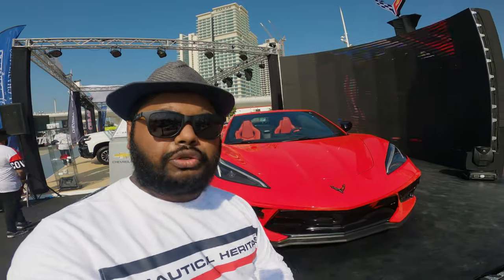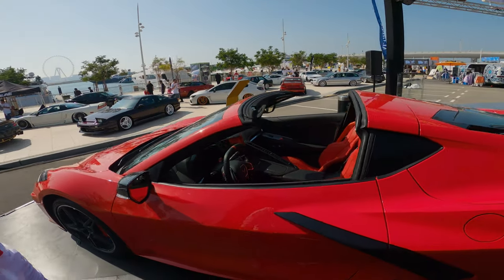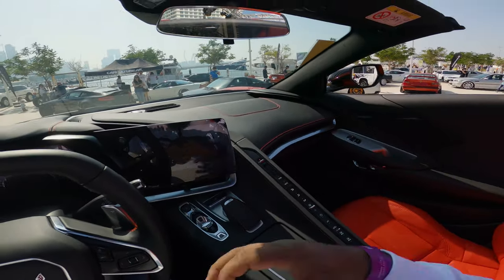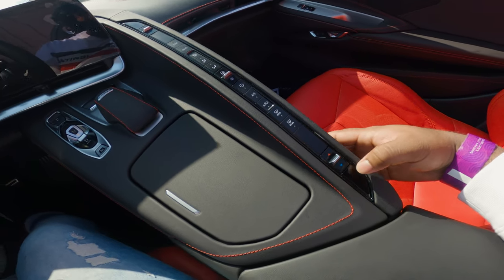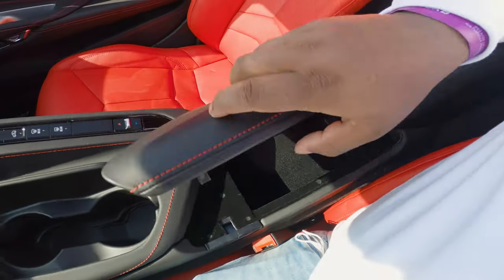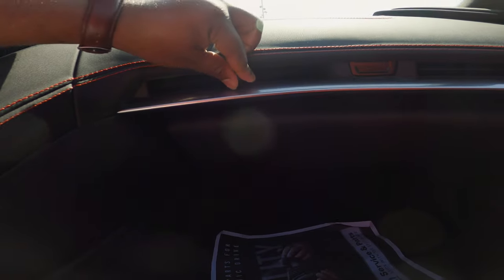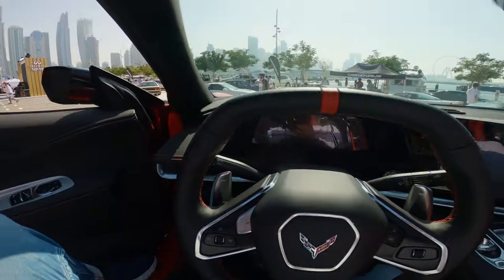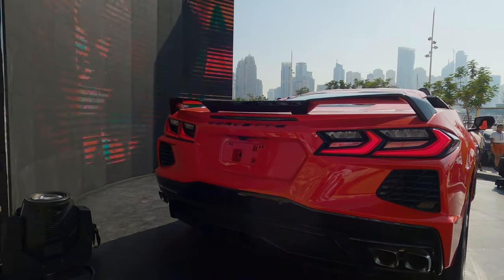2022 Corvette C8 II Exhaust Sound II Short Review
The New C8 Corvette 2022 is basically has the same design as the 2020 model. The shown car has 1LT package which is a entry level corvette.
Chapters:

0:00 Intro Review
0:45 Interior
3:52 Exhaust Note